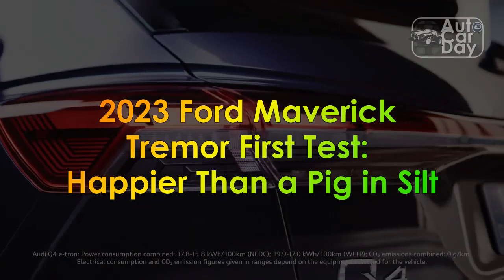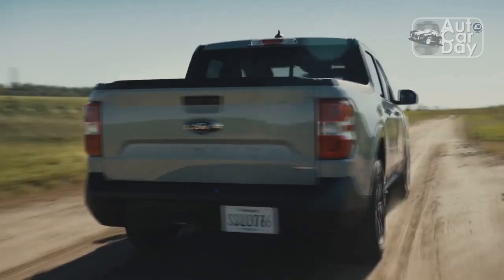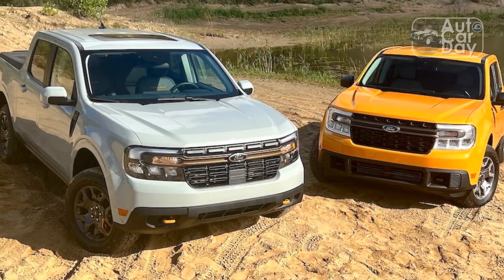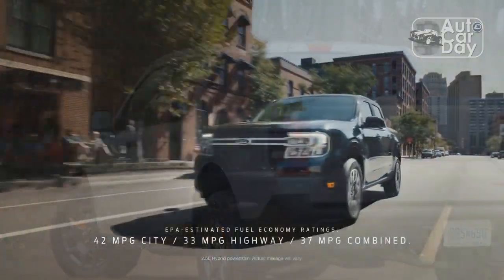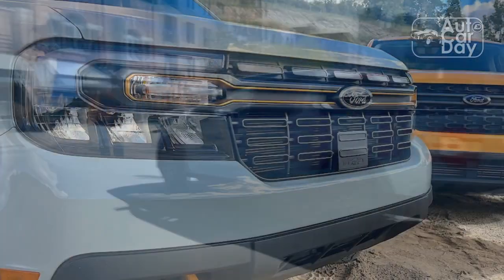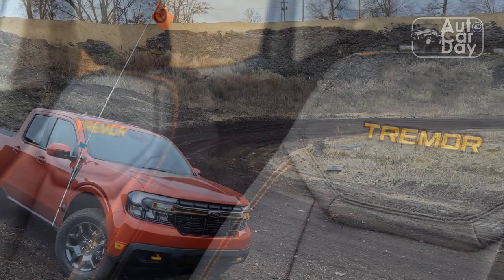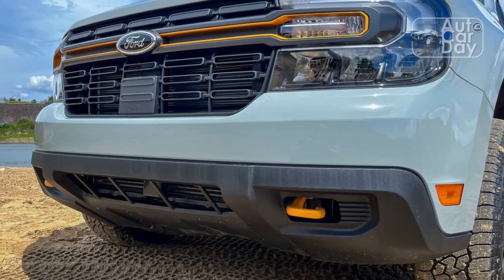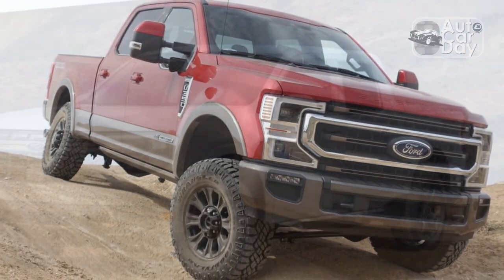2023 Ford Maverick Tremor First Test, Happier Than a Pig in Silt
2023 Ford Maverick Tremor First Test, Happier Than a Pig in Silt